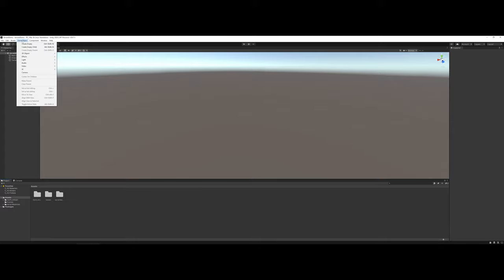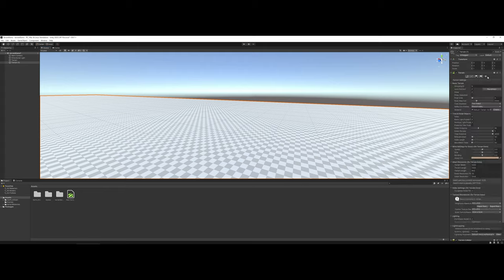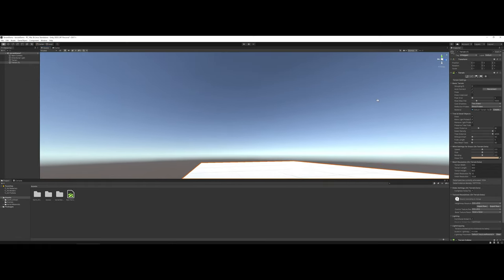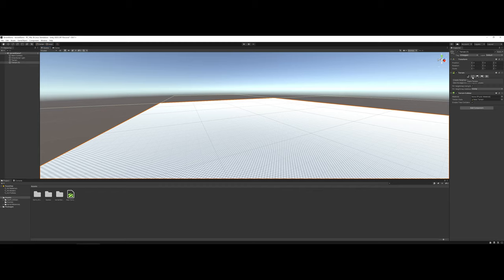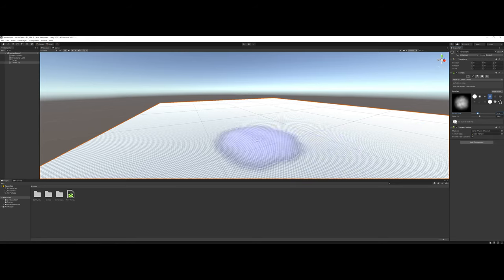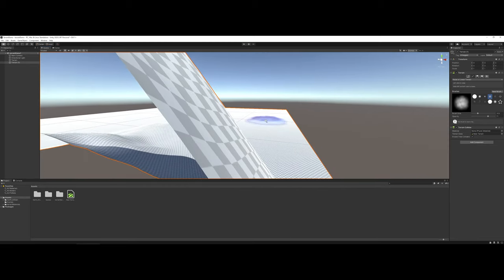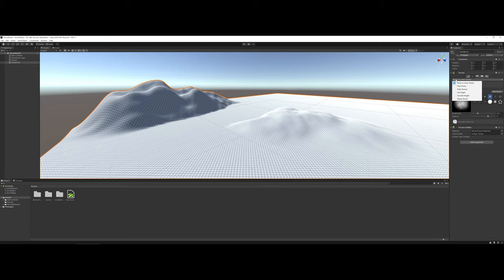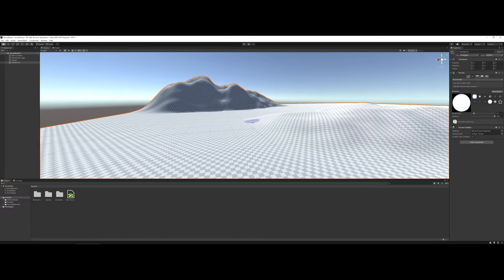Creating a Terrain in Unity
Introduces the basics of creating a terrain and some of the options for changing the size and working with the raising and lowering tools